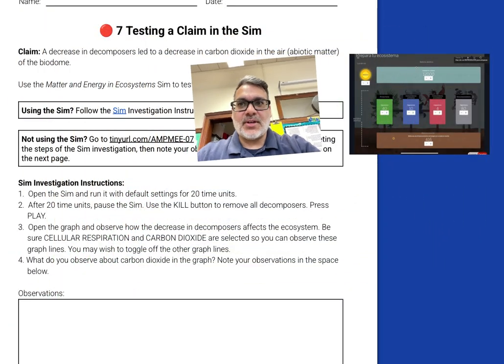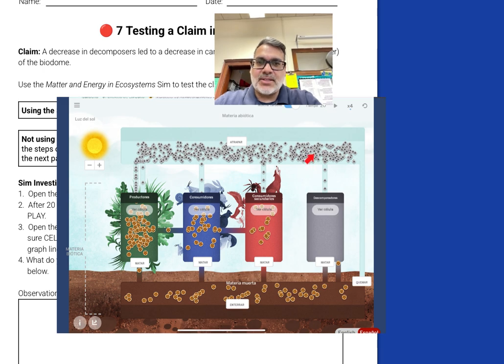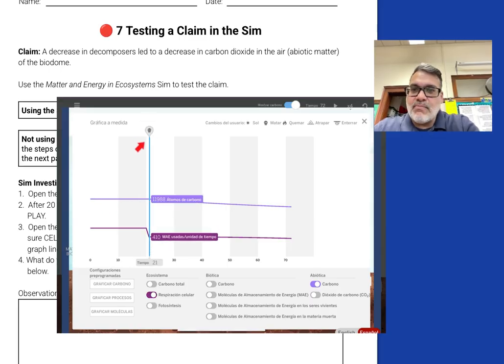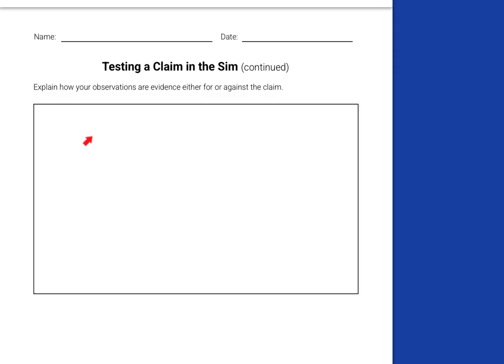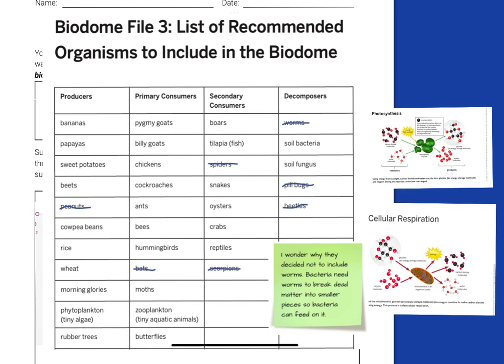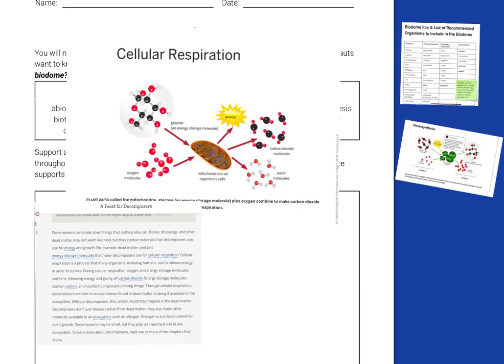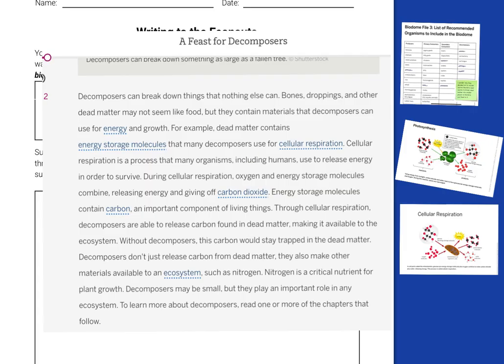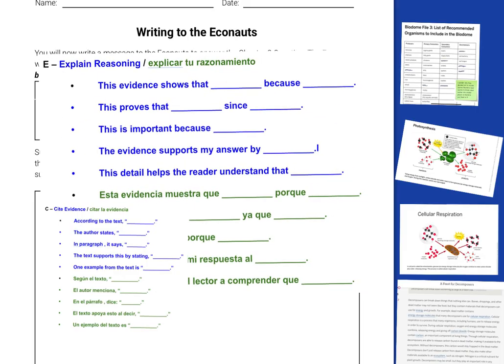MEE Lesson 7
This is for lesson 7 of matter and energy in ecosystems. Students test a claim and use evidence to write a scientific argument for where carbon in abiotic matter comes from.